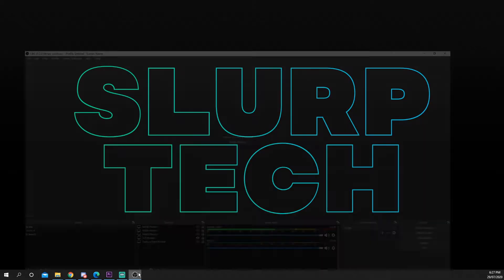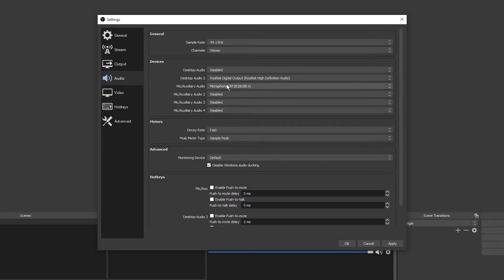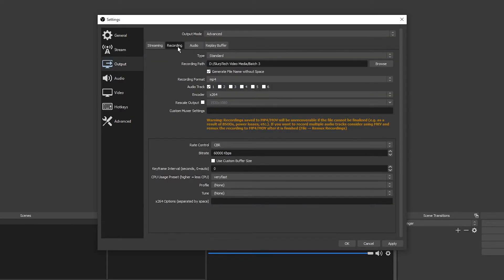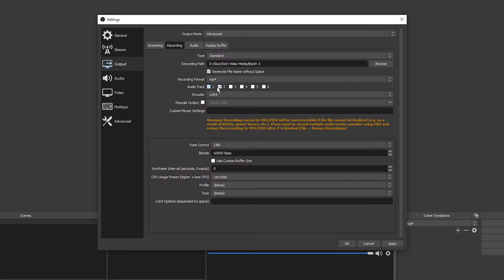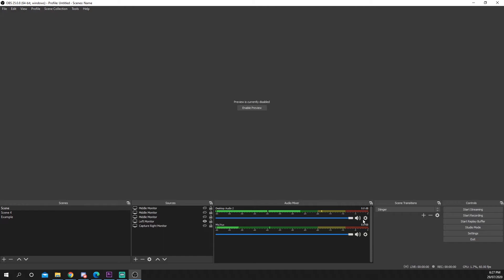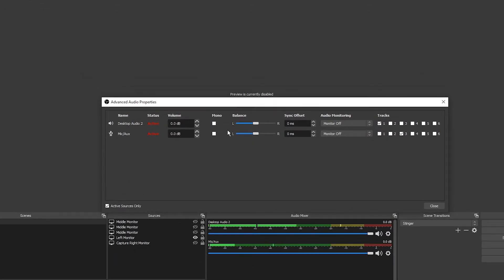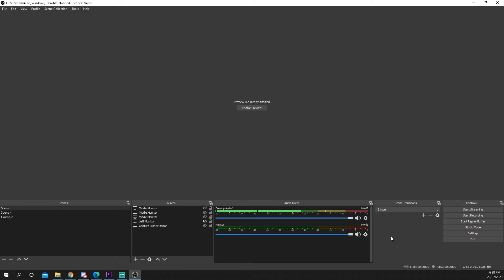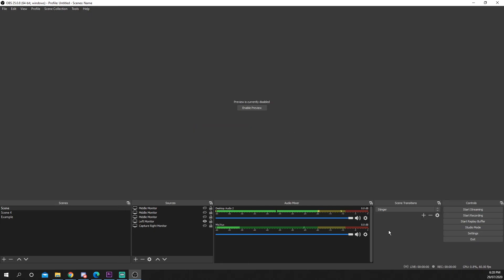How to have Multiple Audio Tracks in OBS Recordings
This quick video teaches you how to record separate audio tracks in OBS. This method allows you to set each audio device to have its own audio track. In OBS you can have up to 6 tracks.

To assign the tracks to your input devices you will need to access the advanced properties in the audio mixer. Here you will see a list of six boxes to the side of each device. Check only the track you would like the audio to be on. Eg Desktop Audio on Track 1, and Mic Audio on Track 2.

When you play back your recording in a media player typically only track one will be heard. However you can ensure that the clip has multiple tracks by importing it into editing software, such as adobe premiere or vegas pro.